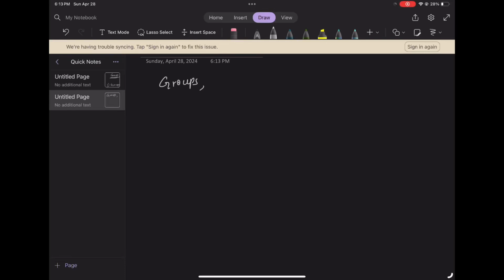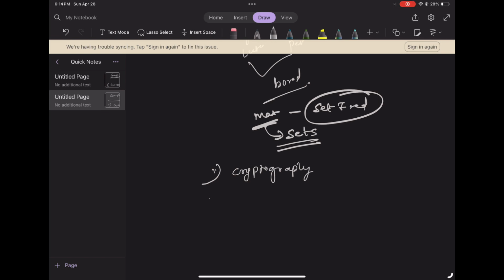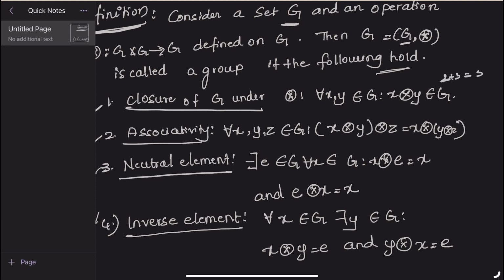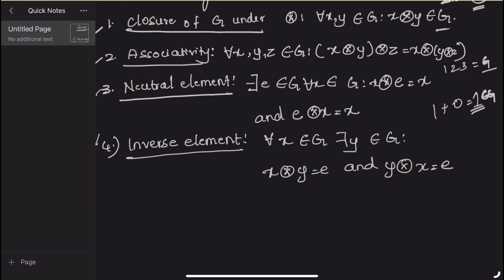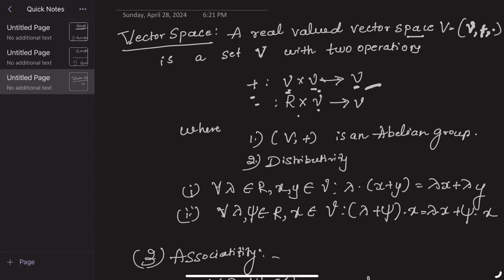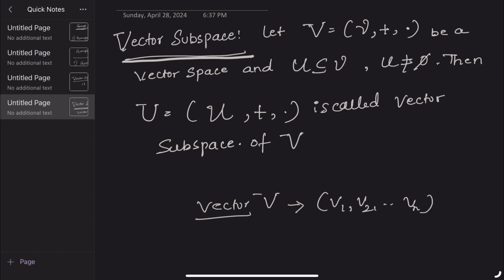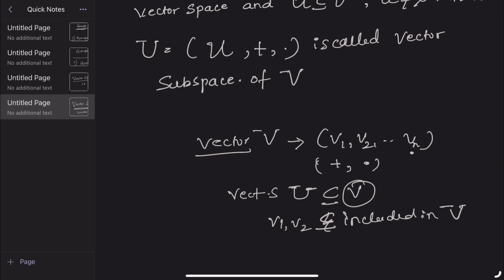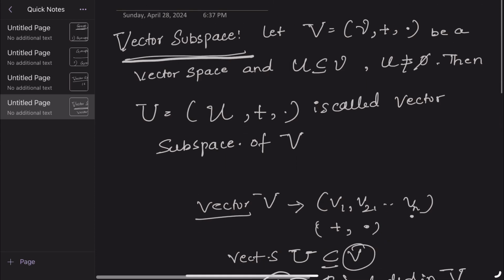Mathematics for Machine Learning| Groups, Vector space, Vector subspace|18AI56|Engineering studies